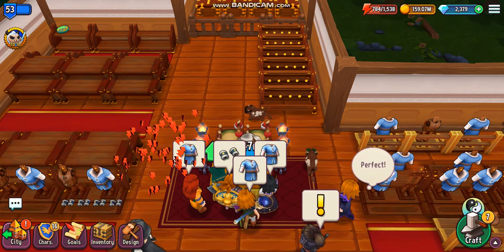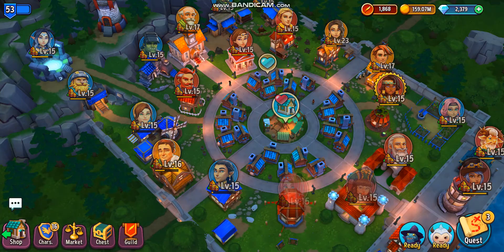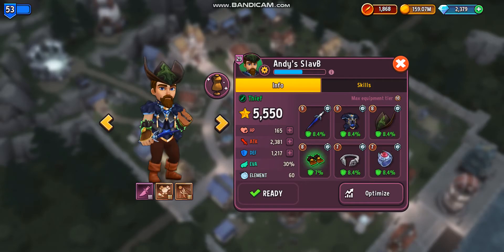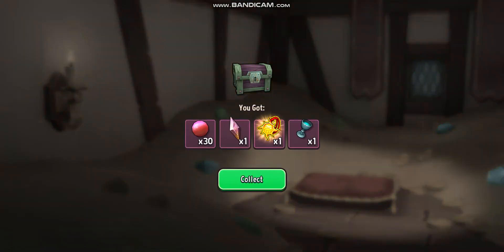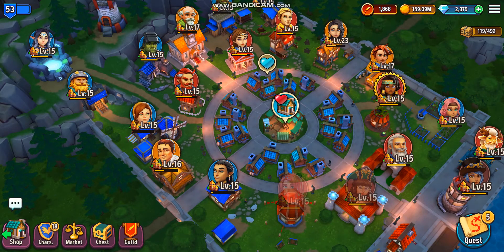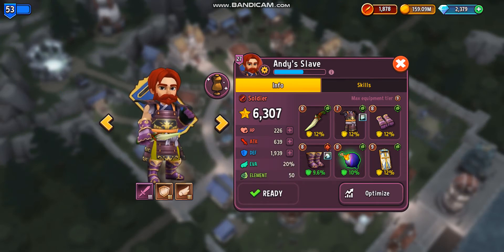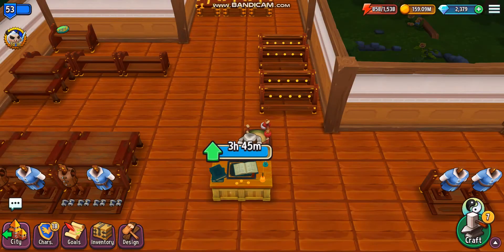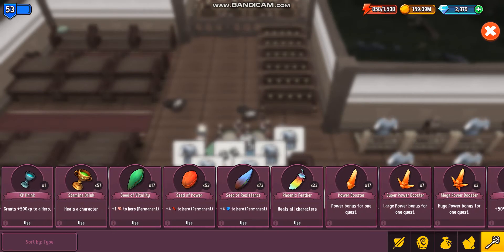Tip on how to Prepare for Tower of Titans (Shop Titans)